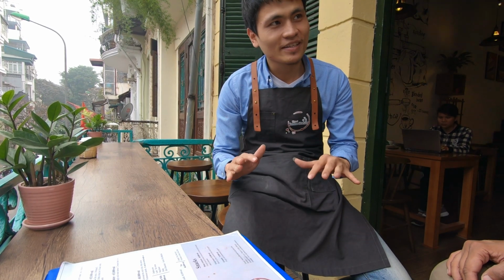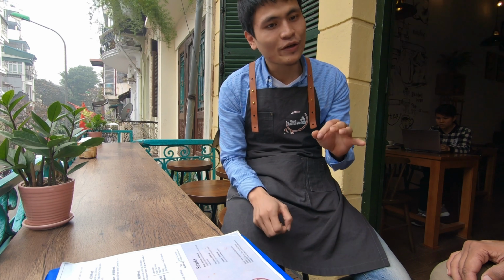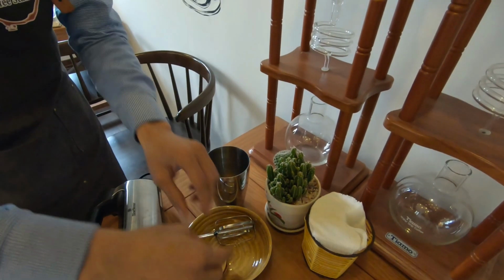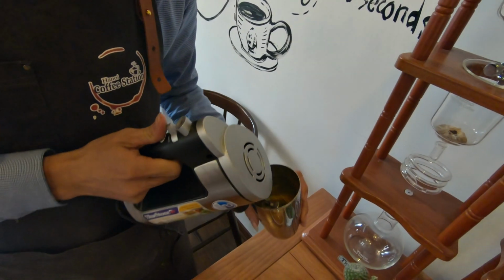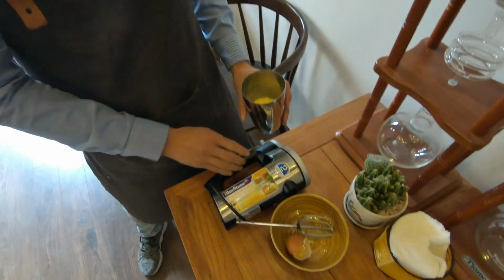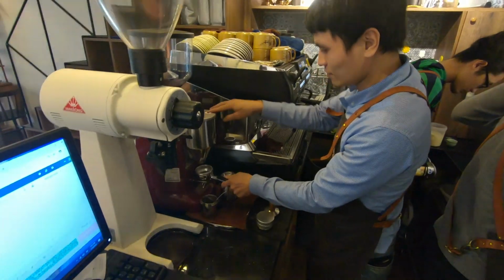Hanoi things to do and see - Hanoi Coffee Station (Hanoi Coffee Shop)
If you're lookinh for Hanoi things to do and see and you like coffee, you have to go to Hanoi Coffee Station. Check out my video about some delicious Egg Coffee In Hanoi, made by the very knowledgable and skilled barista Ricky at one of the best Hanoi coffee shop. Learn how to make the egg coffee with the footage I filmed of his team putting it together, and hear him show how he makes his eggs coffee this way. Great place to try in the Old Quarter near Hoan Kiem lake Hanoi!

Don’t forget to miss another episode. I would love to have you as part of my channel community.